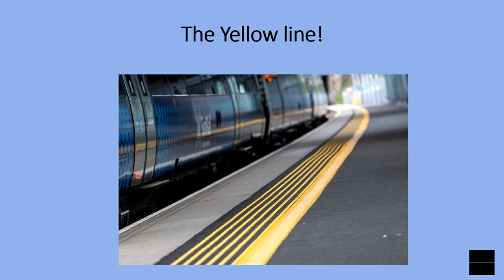Bernoulli's session 2